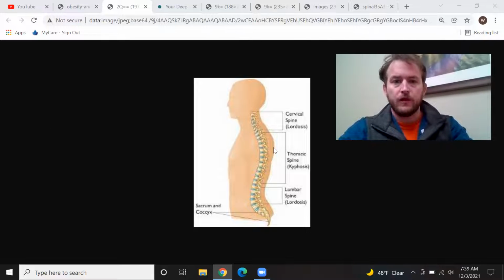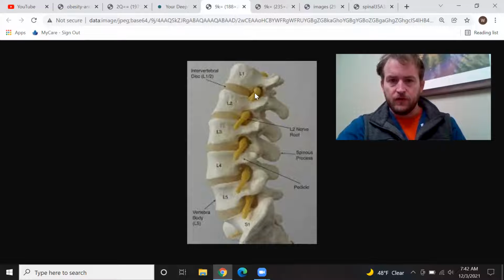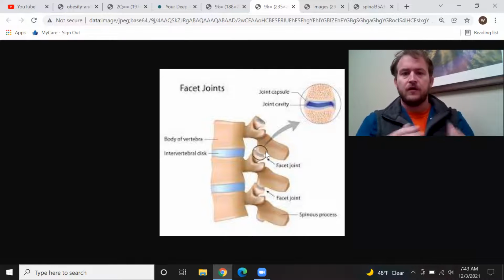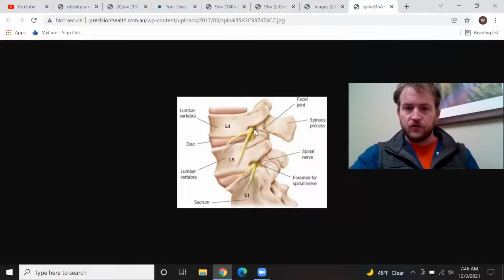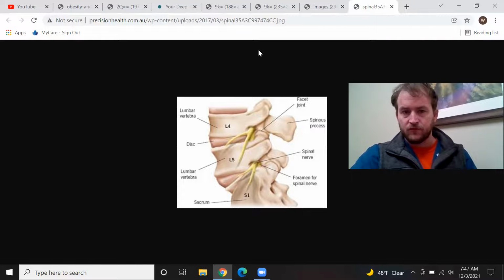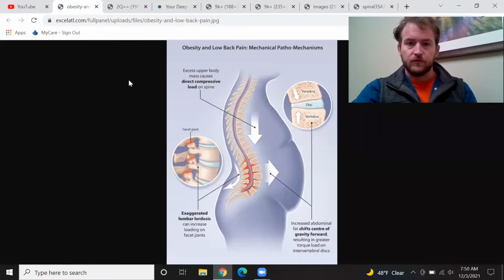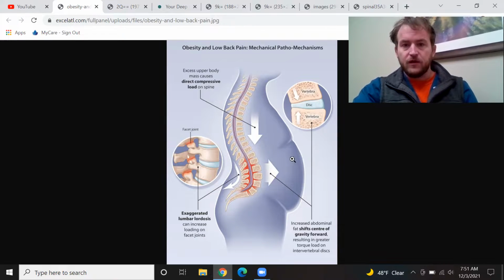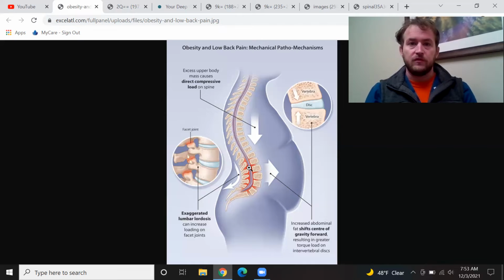Back Care Body Weight and Back Pain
Basic education on impact of body weight on posture, forces and structural changes to spine, impact of gravity and general review of considerations to improve spine health and wellness.